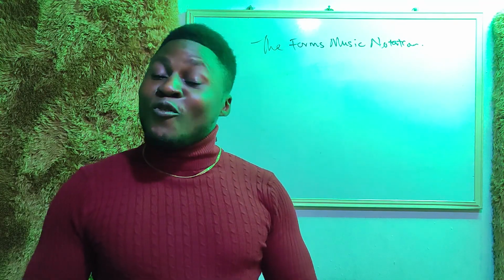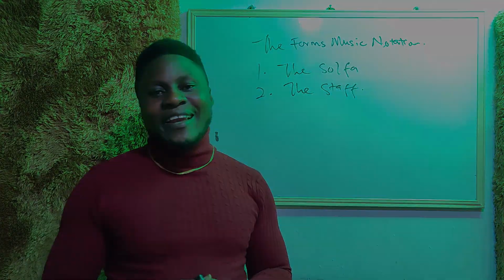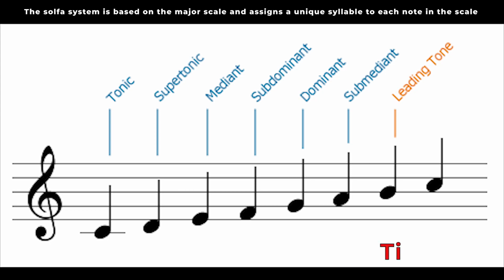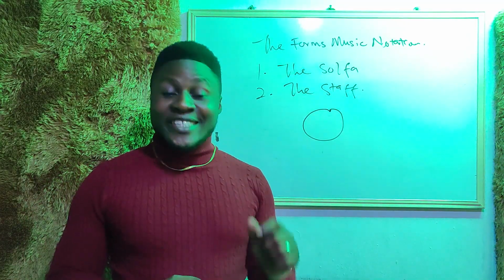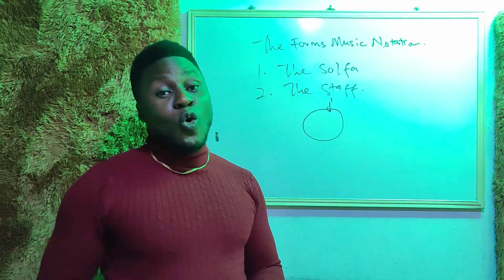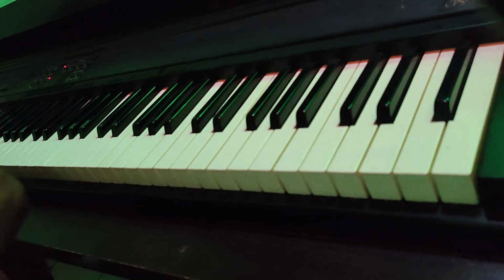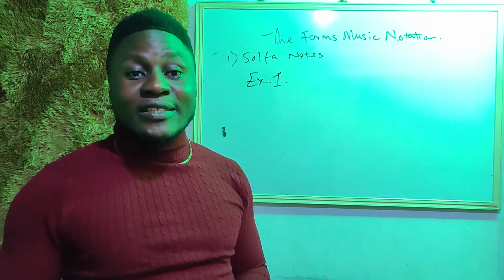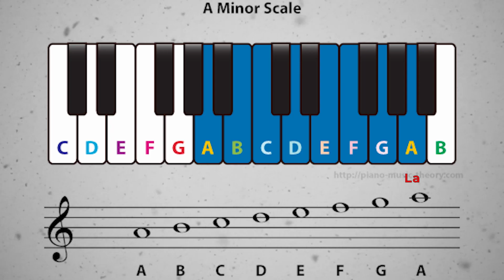SOLFA AND STAFF NOTATION EXPLAINED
READING & WRITING SHEET MUSIC
I want to take you through the Journey of Reading & Writing Sheet Music in the shortest possible way. Just as you speak English, French and other languages, you can as well communicate in music.
Music is a Universal Language! and so to fully understand it, you must learn how to Read & Write music.

There are 2 forms of music notation; The Solfa & The Staff Notation

Solfa Notation can be seen as a way of speaking music; d r m f s l t d'
 it is the MOTHER of Notations, the only method that is widely used by musicians.
It uses a set of syllables to represent different notes of a scale.
The solfa system is based on the major scale and assigns a unique syllable to each note in the scale:

Do represents the tonic (it is the 1st note of the scale)
Re represents the supertonic (the 2nd note of the scale)
Mi represents the mediant (the 3rd note of the scale)
Fa represents the subdominant (the 4th note of the scale)
Sol represents the dominant (the 5th note of the scale)
La represents the submediant (the 6th note of the scale)
Ti  represents the leading note (the 7th note of the scale)
Do' is an octave above the 1st Do, it represents the final note of the scale

Chapters:
00:00:00 - Introduction
00:00:30 - Forms of Music Notation
00:03:04 - Semitone and Pitch
00:04:17 - The Concept of Enharmonic Keys
00:06:53 - Exercise 1 (Major, Minor, Chromatic Scale)
00:08:53 - Exercise 2 (i - iii Interval Sequence)
00:14:02 - Exercise 3 (i - v Interval Sequence)
00:24:52 - Exercise 4 (v - viii Interval Sequence)
00:28:09 - Exercise 5 (test)

Drop your questions in the comment box and I will respond accordingly.

SLUR ACADEMY